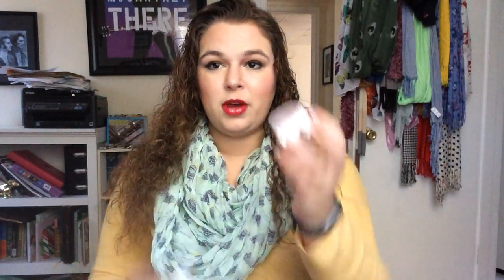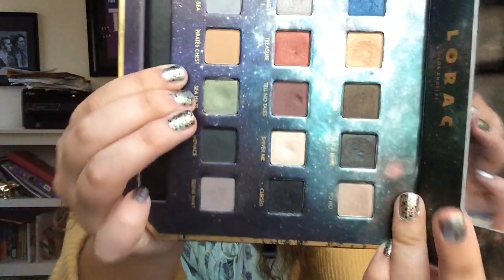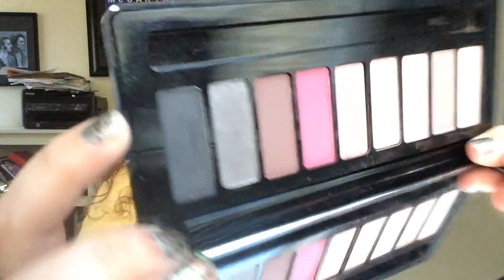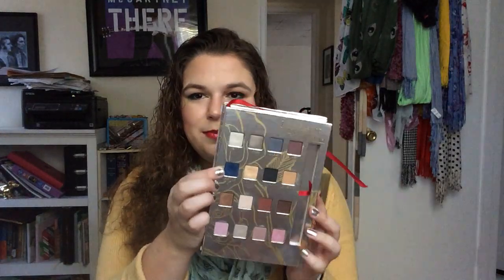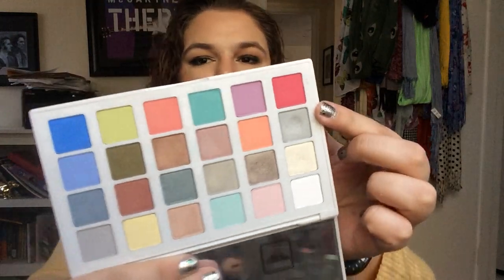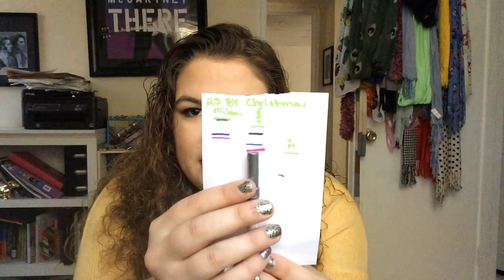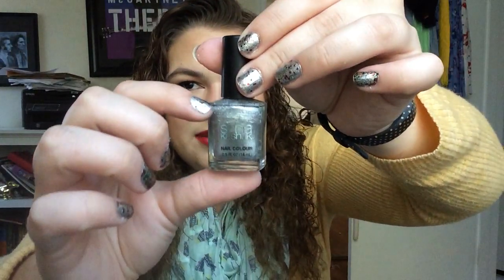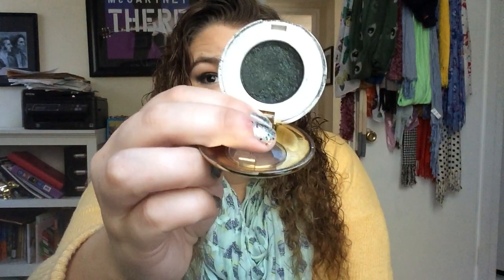25 Days of Christmas Rolling Project Pan Roulette: 3rd Update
Hi everyone!  I’m really excited about this update.  I’m honestly pretty bummed that I don’t think I’ll finish up all 25 items, but I’m still getting use out of them, which is the most important thing.

Current Products:
1. I Want A Hippopotamus for Christmas- Benefit Cosmetics Gimme Brow in 5- $3.60- 6 g
2. All I Want For Christmas is You- Benefit Cosmetics Cheekathon Palette (Shade: Hoola)- $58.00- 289 g 288 g
3. Last Christmas- Urban Decay Troublemaker Mascara- $9.17- 10 g 8 g
4. Merry- Lorac Pirates of the Caribbean Dead men Tell No Tales Eyeshadow Palette (Shade: Sea Haze)- $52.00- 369 g 367 g 368 g
5. Gilmore Girls- Lorac Pro 2 (Shade: Snow)- $44- 124 g 123 g 123 g
6. Sephora by OPI Good Tidings We Bling- $9.50- 65 g 64 g 64 g 63 g
7. Nutcracker: MAC Nutcracker Sweet Cool Eye Compact (Shade: Nutcracker)- $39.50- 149 g 149 g 150 g 150 g
8. Baby It’s Cold Outside: Milani Shadow Eyes in 01 Winter White- $7.49- 9 g 9 g 8 g 8 g
9. ELF: Physician’s Formula Concealer 101 in Green- $6.95-54 g 54 g 54 g
10. Beauty and the Beast- Lorac Beauty and the Beast Eyeshadow Palette (Shade: Beast Mode)- $48- 308 g 305 g 305 g 304 g
11. Mickey’s Once Upon a Christmas- Sephora Minnie’s World in Color Palette (Shade: Starlet)- $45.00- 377 g 379 g 378 g 378 g
12. Simply Having a Wonderful Christmas Time- Sephora + Pantone Universe Modern Watercolor Eye Palette (Shade 13-4201)- $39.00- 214 g 214 g 214 g 214 g
13. Rockin’ Around the Christmas Tree- Milani Glitzy Glamour Gloss in 07 Puttin’ on the Glitz- $9.98- 32 g 31 g 32 g
14. Happy Christmas- Tarina Tarantino Magic Hour Smudge Pen in Purple Velvet- $15.00- 5 g5 g 5 g 5 g
15. Santa Clause is Coming to Town- Too Faced Matte Eye Palette in Velveteen Bunny- $36- 113 g 114 g 113 g 114 g
16. Red- Josie Maran Vibrancy Foundation in RG 5- $7.65- 15 g 14 g 14 g 13 g
17. A Christmas Carol- Urban Decay 24/7 Glide-on Lip Pencil in Ozone- $15.00- 5 g 5 g 5 g 4 g
18. I’ll Be Home for Christmas- Revlon Matte Balm in 250 Standout- $8.49- 16 g 17 g 17 g 17 g
19. Santa Clause- MAC Nutrcracker Sweet Peach Face Compact (Shade: At Dusk)- $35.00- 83 g 82 g 82 g 82 g
20. We Wish You a Merry Chrismas- The Balm Mary-Lou Manizer- $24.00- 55 g 56 g 55 g 55 g
21. It’s a Wonderful Life- Sonia Kashuk Nail Color 10 Smoke and Mirrors- $4.79- 51 g 51 g 50 g 50 g
22. Nightmare Before Christmas- It Cosmetics No Tug Waterproof Eyeliner- $15.53- 4 g 4 g 4 g4 g
23. Coal- Too Faced Joy to the Girls Palette (Shade: Prancer)- $46- 283 g 283 g 283 g 282 g
24. Grinch- H&M Infinite Impact Eye Color in Mesmerize Me- $5.00- 17g 16 g 16 g 16 g
25. Wisemen- Jelly Pong Pong Glow Getter Lumizer Gel- $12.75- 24 g 23 g 22 g 23 g

Finished Products:
1. Merry- Nars Laguna Bronzer- 17 g
2. Gilmore Girls- It Cosmetics Bye Bye Pores Pressed Powder- 10 g
3. All I Want for Christmas Is You: Colourpop Super Shock Pressed Pigment in Slave2Pink- 20 g
4. Last Christmas- Measurable Difference Concealer Collection- 102 g 100 g
5. I Want a Hippopotamus for Christmas: Colourpop Super Shock Cheek Pearlized in Hippo- $8- 29 g 29 g